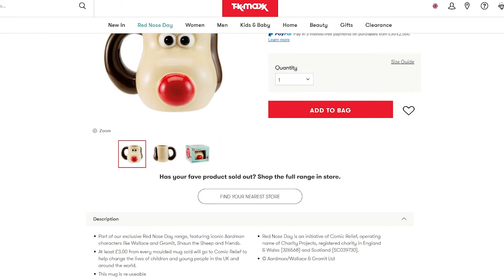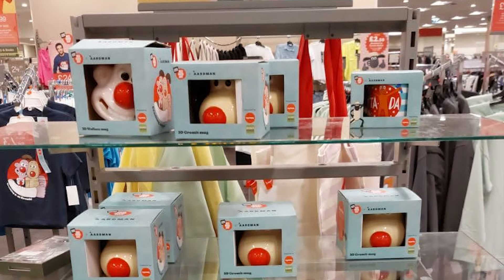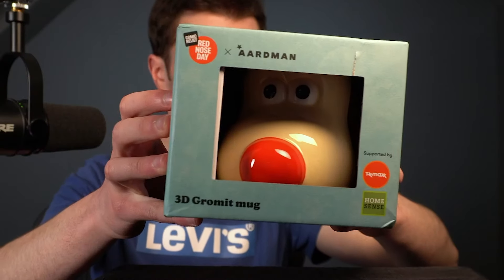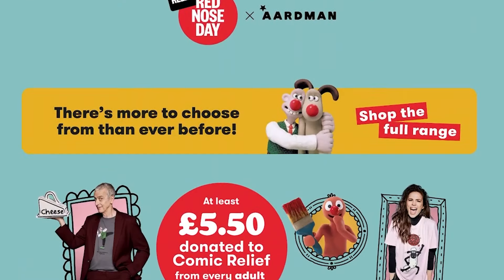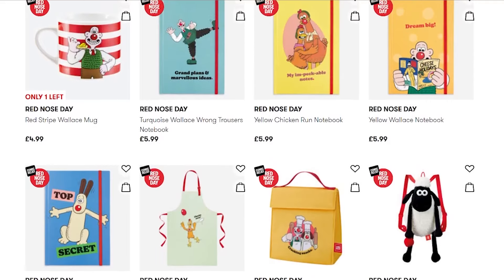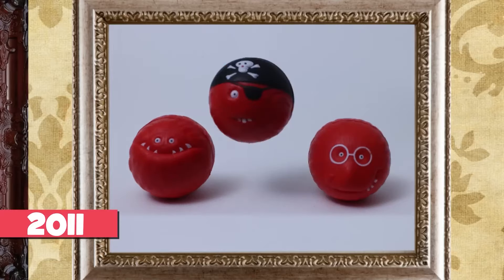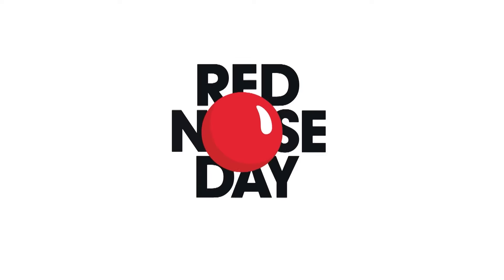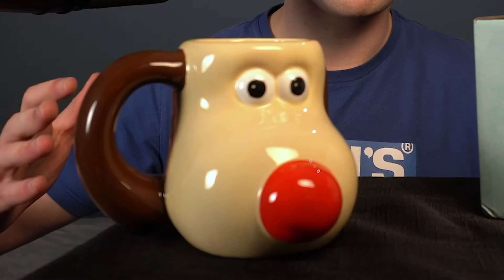The Red Nose Day Gromit Mug Is Here! | Some Boi Online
Aardman have collaborated with TK Maxx to bring out a special range of products for Red Nose Day... Including a brand new Gromit Mug!